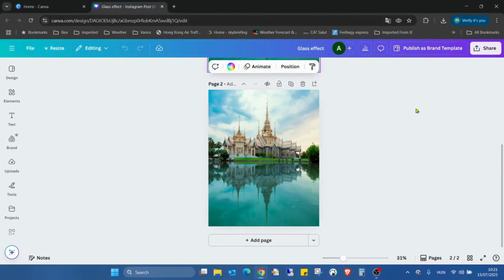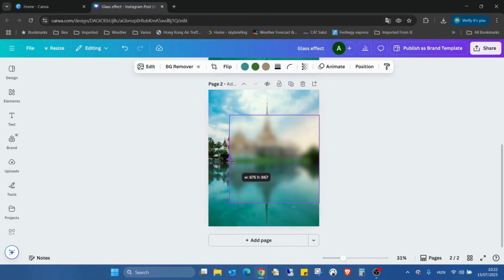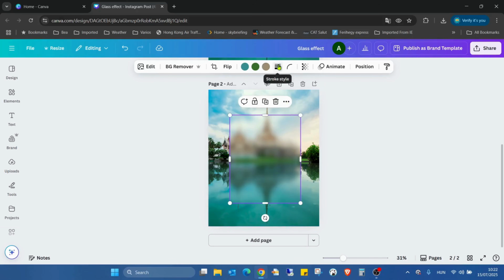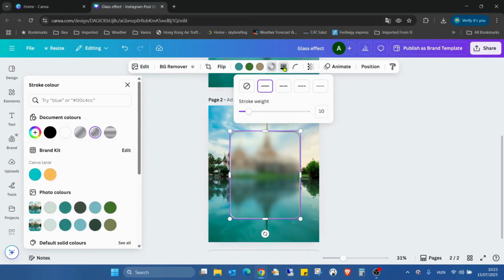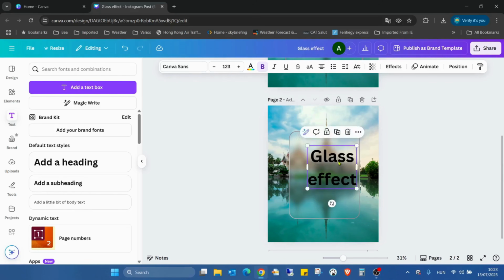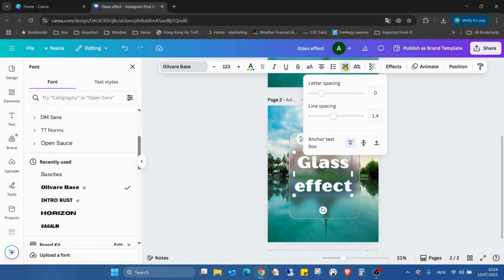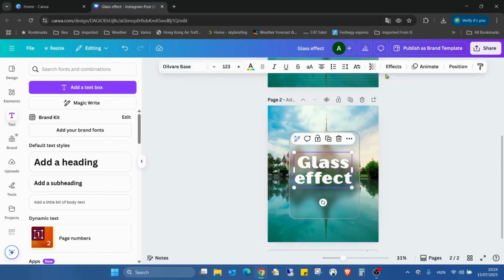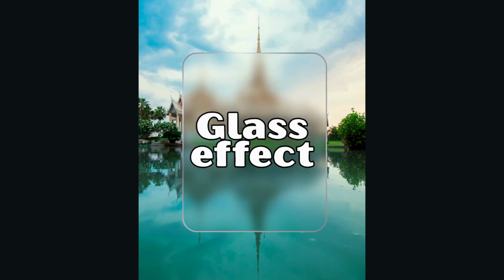How to Create Glass Effect in Canva 2 minutes tutorial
Discover how to:

Blur backgrounds and shape overlays for that realistic, frosted glass look

Add stylish borders, shadows, and gradients for extra pop

Master transparency tricks for eye-catching, layered designs

Experiment with shapes, text, and colors to match your vibe

No advanced skills or paid features needed—just Canva and your creativity! Whether you’re a beginner or design pro, this effect is sure to wow your audience and set your content apart.

Ready to create stunning visuals? Let’s turn ordinary designs into glass-inspired masterpieces. Watch now and transform your Canva skills in minutes!

Happy designing! 🎨🚀